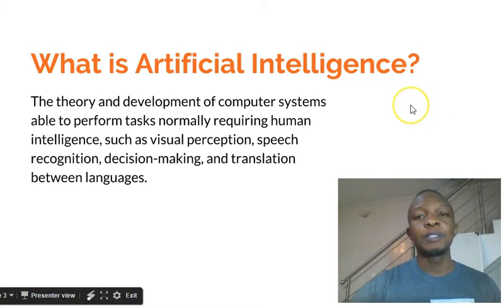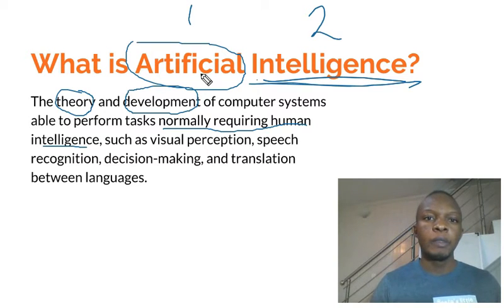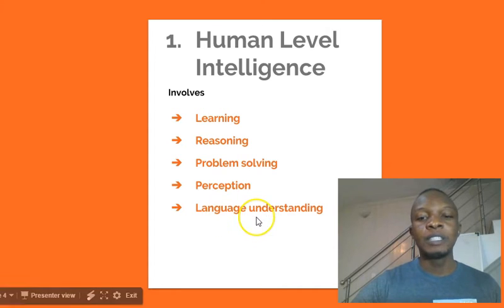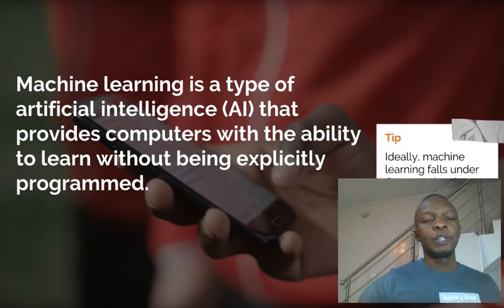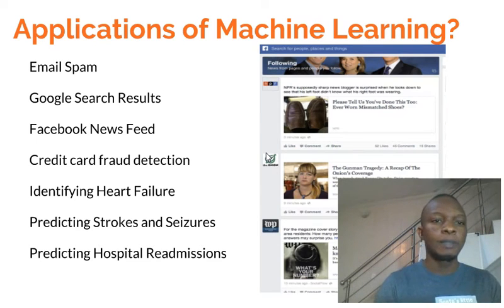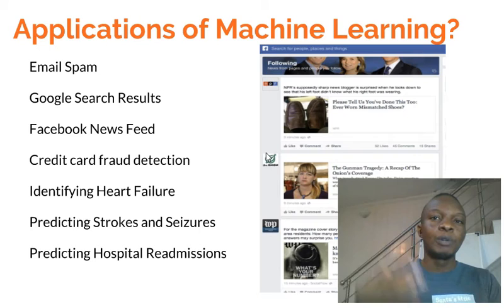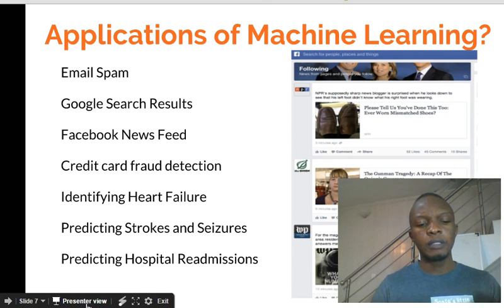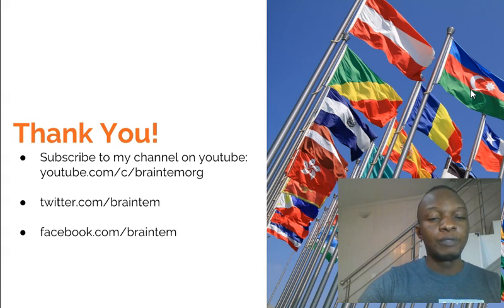Machine Learning Tutorial 1 Introduction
Machine learning is a type of artificial intelligence (AI) that provides computers with the ability to learn without being explicitly programmed. Machine learning focuses on the development of computer programs that can teach themselves to grow and change when exposed to new data.